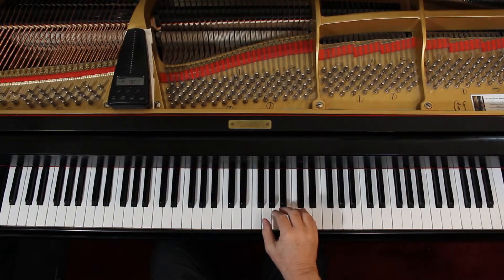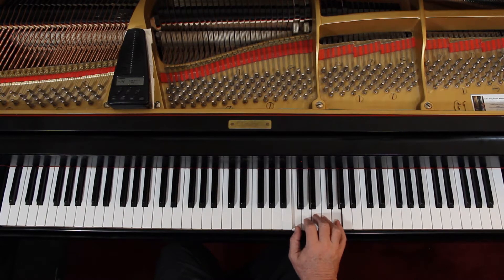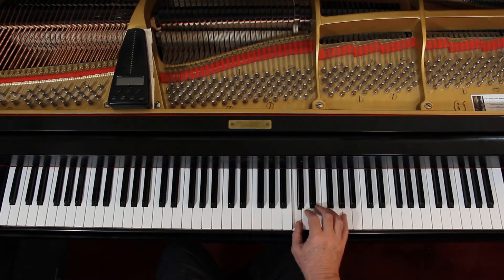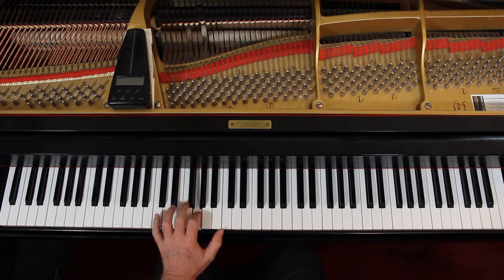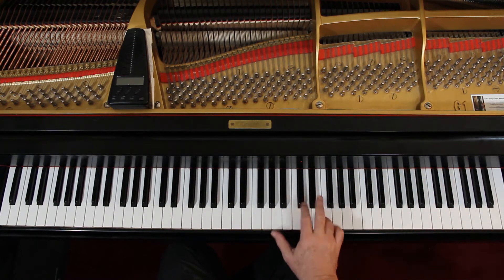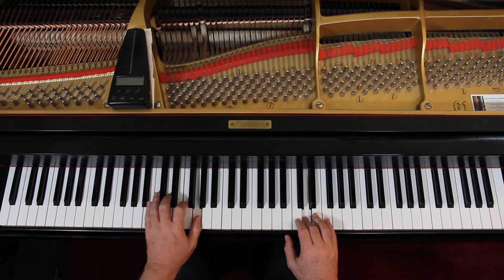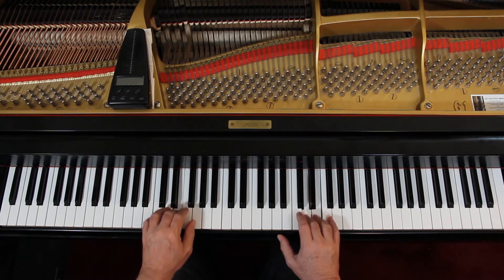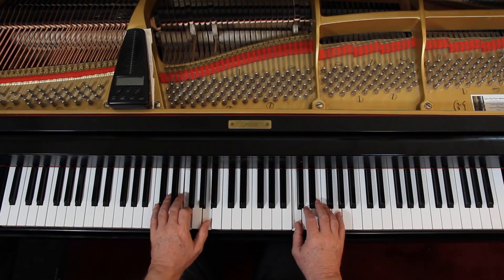Alfred's Recital Book Level 3, Page 6, Down in the Valley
An in-depth piano lesson on how to play Down in the Valley in Alfred's Recital Book Level 3, Page 6.

Things to Remember - 0:00
Play with Me - 8:40

Metronome = 70